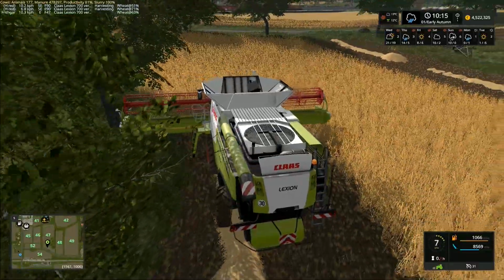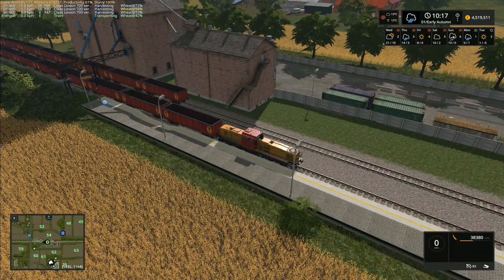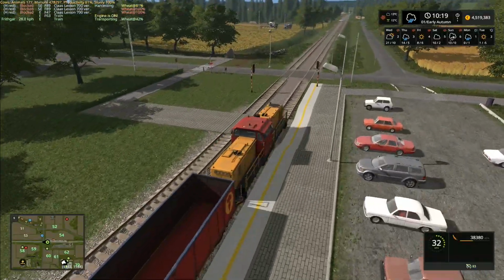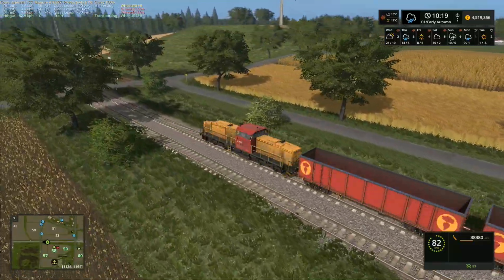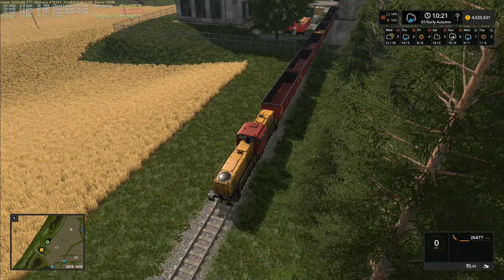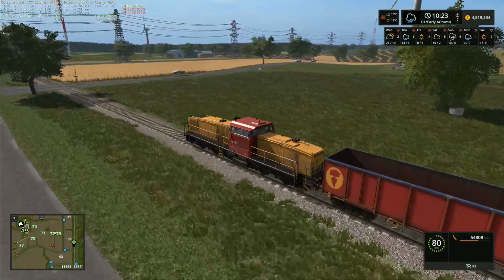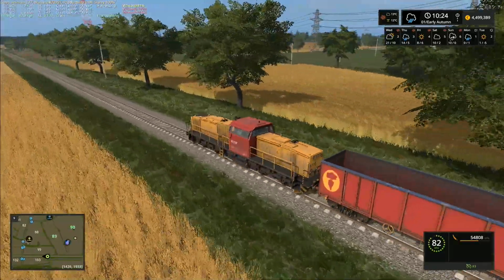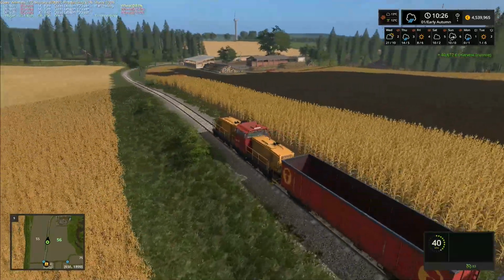Let's Play Farming Simulator 2017, Gorale With Seasons #65: Farewell Gorale!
In today's Let's Play FS17, set in the Gorale map from Poland, with the Seasons mod being used -
Our final episode here in Gorale, today we're doing just a little more combining, transporting some grain, then finally we're using the trains.  The trains on this map are impressively big, with ten wagons each.  We're going to use both of them and take the full tour of the map while we sell a little of the wheat in the available sell points!

Our question for the week - 'No poll this week, but head into the comments section and answer this, What would you like to see introduced into the game in FS19?'  Remember folks, it's your vote, it's your game!